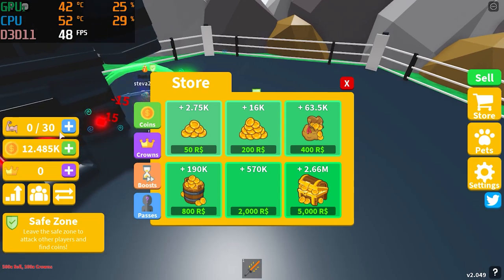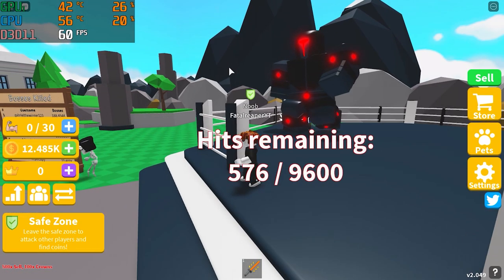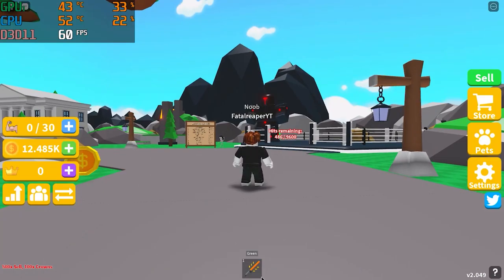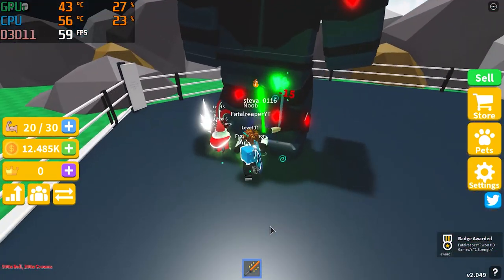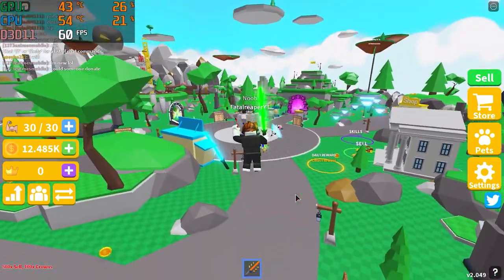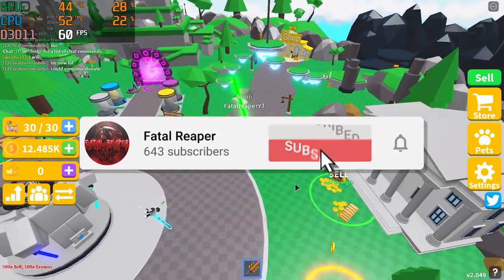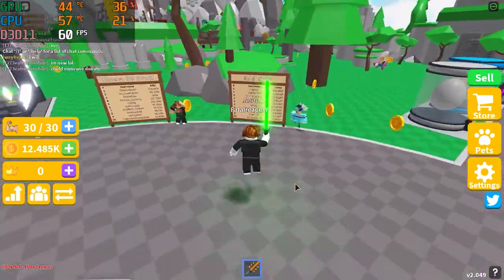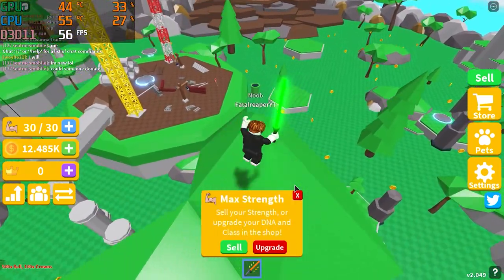Hp Pavilion Gaming laptop | GTX 1650 | i5 9300 CPU | Roblox Saber Simulator Test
In this video I'm testing Roblox Saber Simulator on the Hp Pavilion Gaming Laptop!

8GB RAM Upgrade

8GB RAM Upgrade

2070 Super Graphics Card

Ryzen 3800x